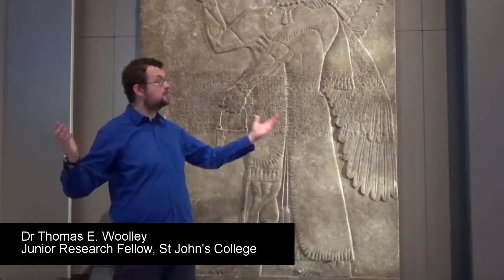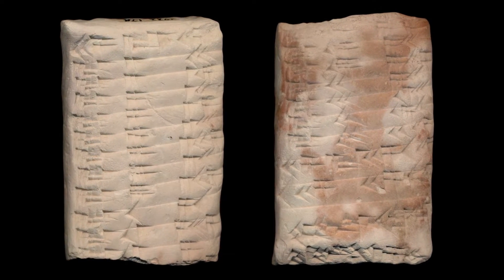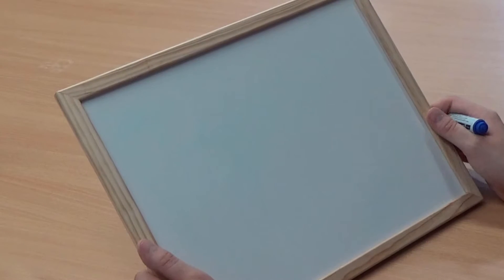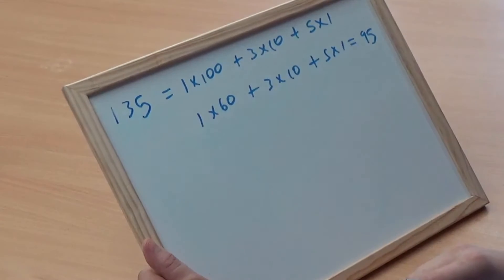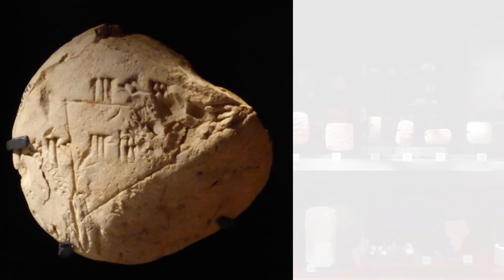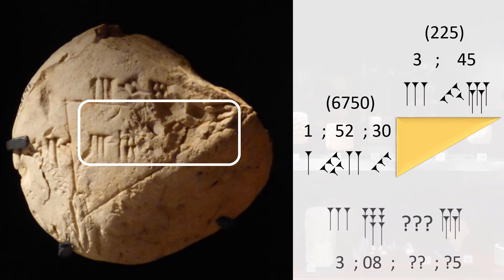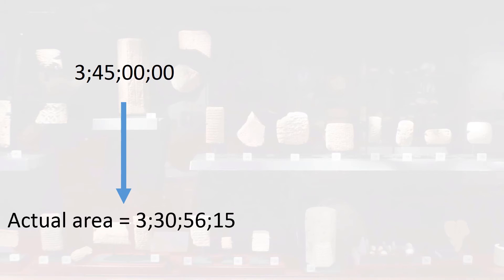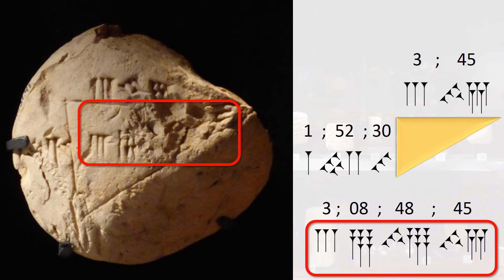Random Walks 1 – The rights and wrongs of Babylonian tablets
Oxford Mathematics’ Thomas E. Woolley, takes you on a tour through the Ashmolean’s collection of mathematical tablets from the time of the ancient Babylonians. Thomas investigates how mistakes in mathematics can be just as illuminating as correct answers.